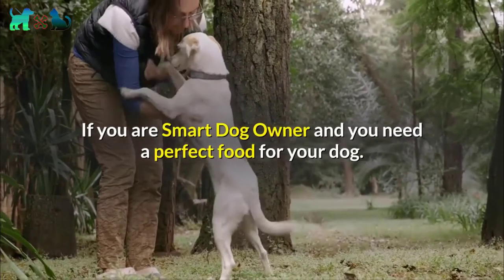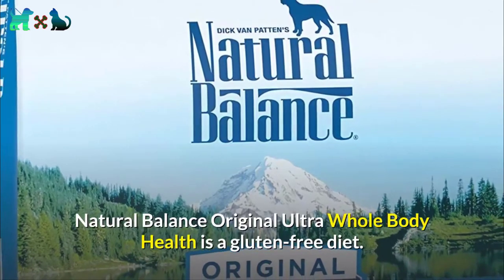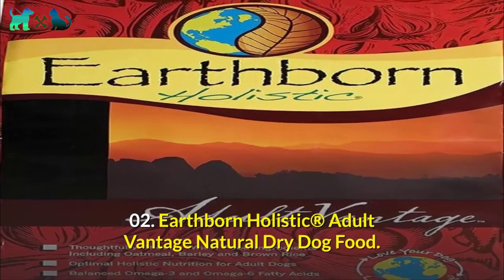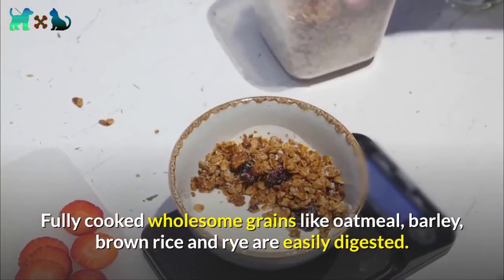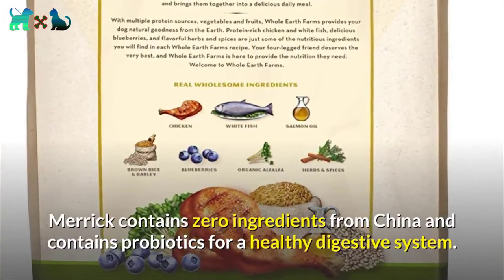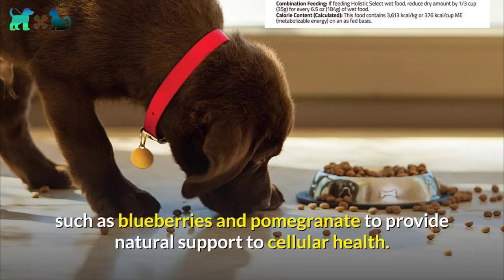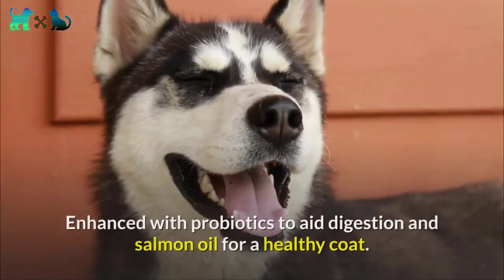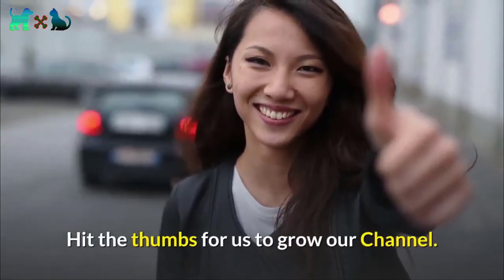✅ 5 Best Dry Dog Food | Popular Dry Dog Food Brand Right NOW.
5 Best Dry Dog Food|Popular Dry Dog Food Brand Right NOW. Find out best dog food as well as best dog beds in the market. best selling product review for your adorable pets.

And Take A Quick Note- All product has a very good review on AMAZON.

🐶My all-time best dog foods and best dog beds product buy (“ad”)

In this video, we try to review 5 Best Dry Dog Food and those are the most popular. below full details with a buy link.

01.Natural Balance Original Ultra Dry Dog Food.

Natural Balance Original Ultra Whole Body Health is a gluten-free diet. Chicken is the #1 ingredient.
This dry kibble is an optimal balance of premium proteins and key nutrients created by expert nutritionists.

02.Earthborn Holistic® Adult Vantage Natural Dry Dog Food.

Earthborn Holistic Adult Vantage Natural Dog Food contains high-quality animal and fish proteins such as chicken meal and whitefish meal.
Guaranteed levels of antioxidant nutrients like Vitamin E and Beta-Carotene blended with nutrient-rich fruits and vegetables
such as apples, blueberries, carrots, and spinach help support the immune system and optimal health.

03.Whole Earth Farms® Adult Recipe by Merrick.

Dog lovers will take great pride in feeding their pups Whole Earth Farms, a wholesome line of naturally nutritious dog food that offers all the goodness from the earth at a good value.
All Whole Earth Farms kibble and canned recipes are made in the USA with high quality, natural ingredients that deliver complete and balanced nutrition.

04.Holistic Select Natural Dry Dog Food Grain Free Turkey.

Holistic Select® is committed to the highest standard in dog food safety.
This high standard in pet food safety has resulted in zero recalls and a top award-winning brand.

05. Fromm® Gold Holistic Adult Dry Dog Food.

Fromm Gold Adult Holistic is for normally active adult dogs. Prepared with duck, chicken, lamb, whole eggs, and real Wisconsin cheese.
Enhanced with probiotics to aid digestion and salmon oil for a healthy coat.

Related keyword-dog food, best dog foods, best dog food, dog food advisor
grain-free dog food, dog food brands, best puppy food, best dog food brands
best food, puppy food, best dog food 2019, best dog foods on the market
the vet recommended dog food, dog food brands to avoid
best dog food comparison